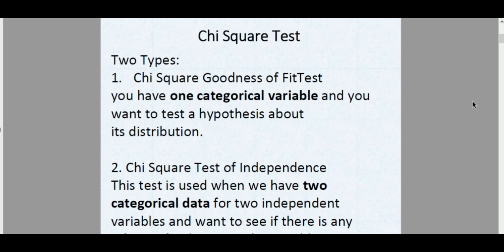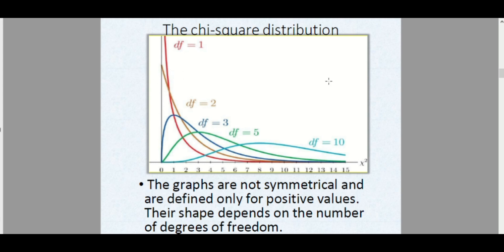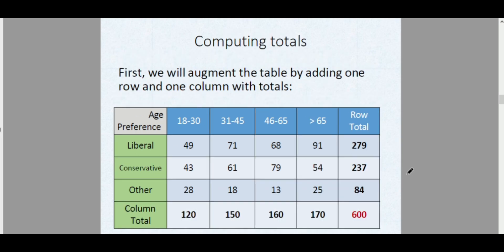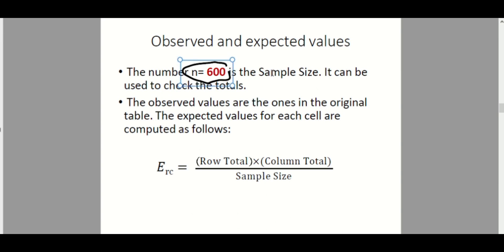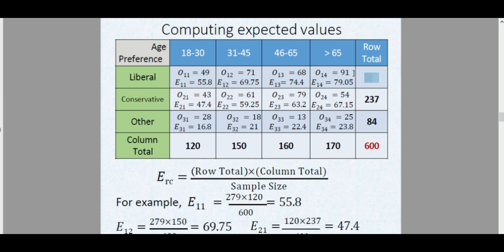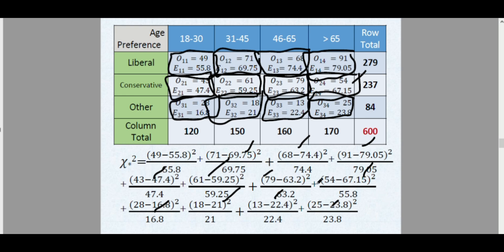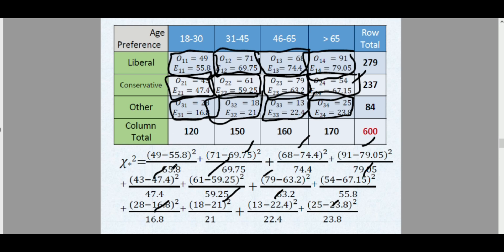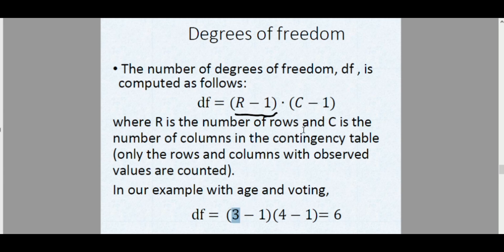Chi Square Test For Independence